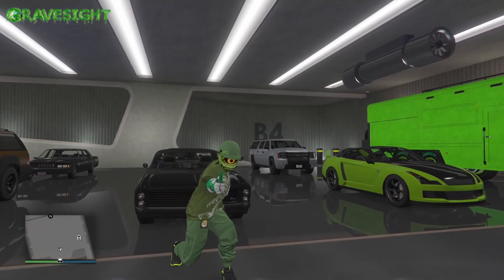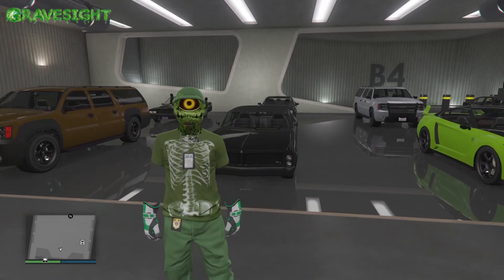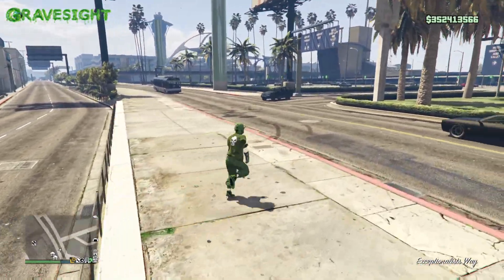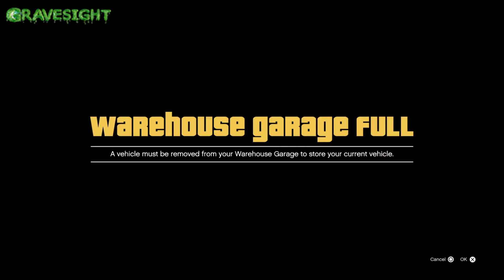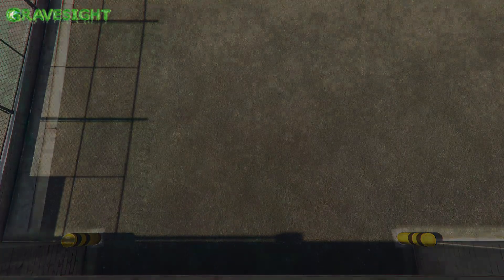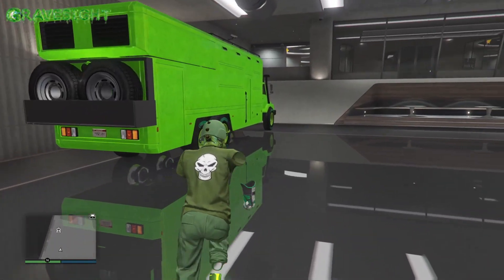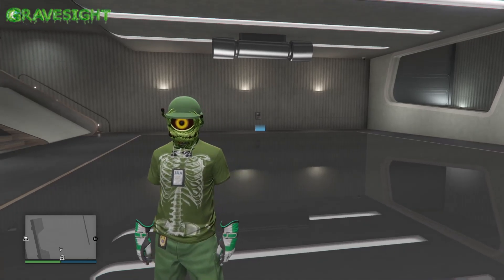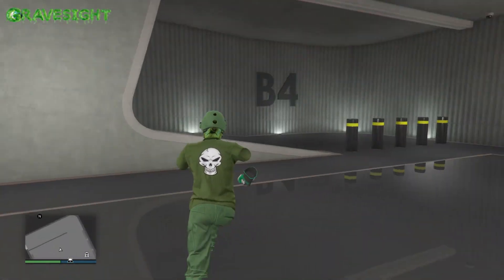How To Get Rid of UNWANTED Vehicles! Fast & Easy! No Daily Sell Limit!